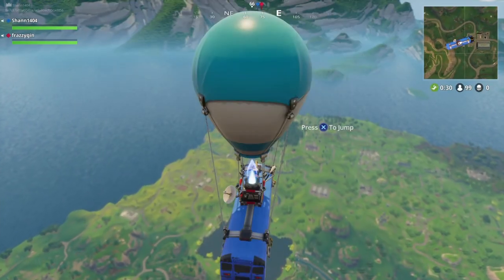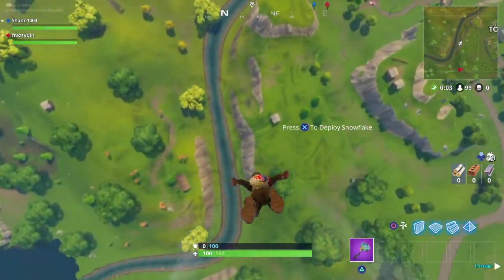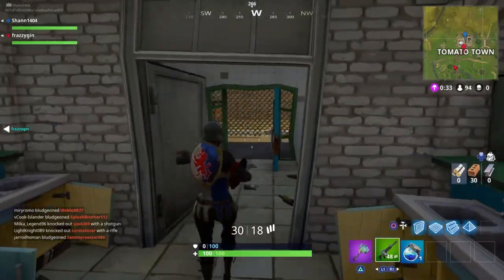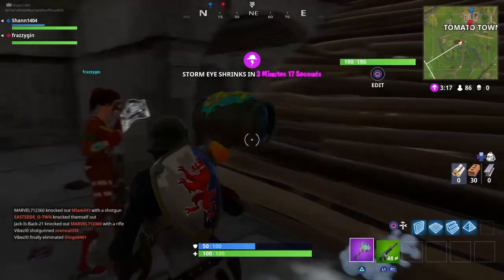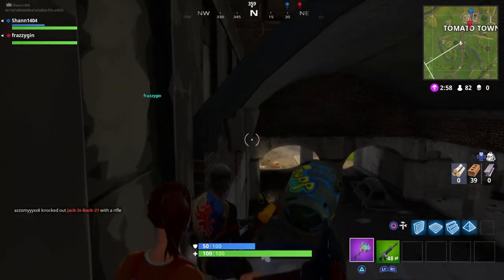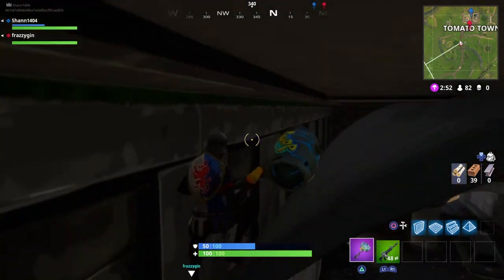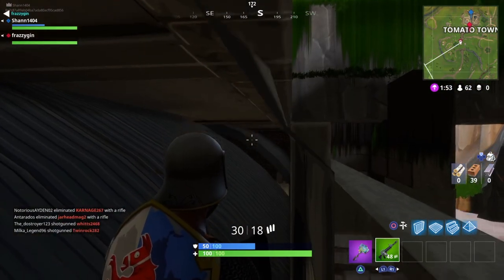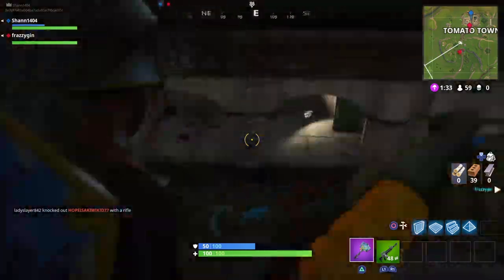If you can’t get a win on fortnite watch This you’ll get a win